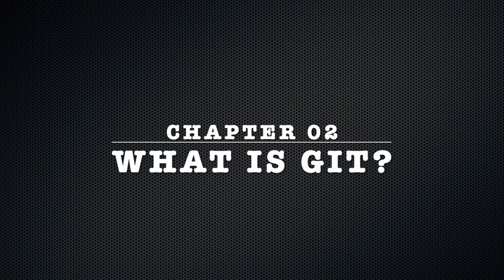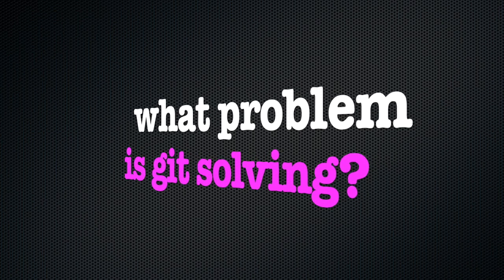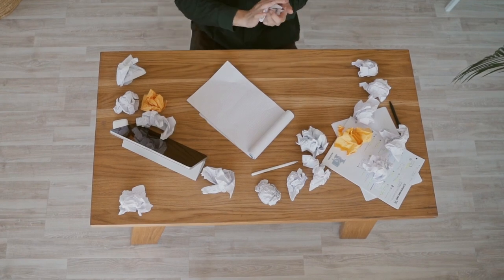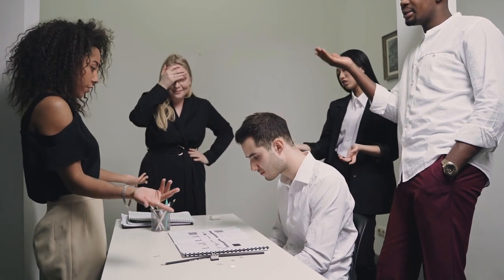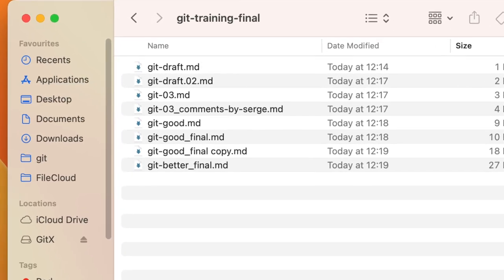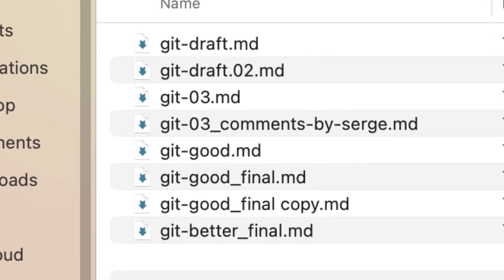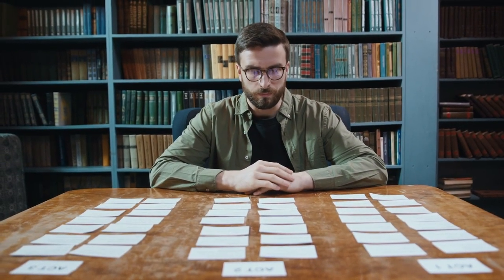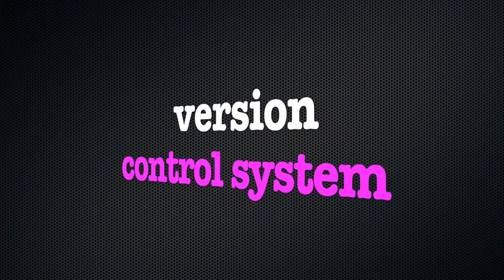git training | Chapter 2: What is git?